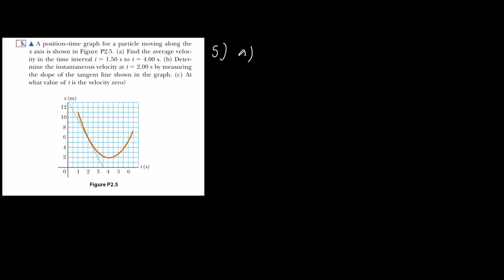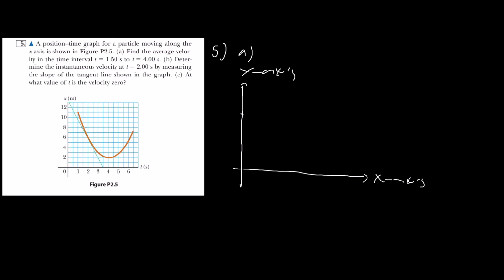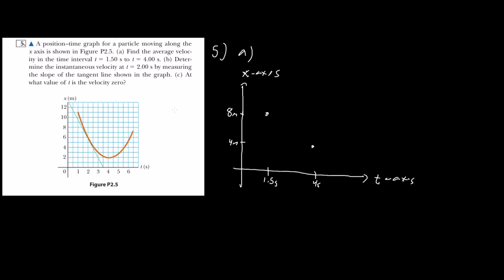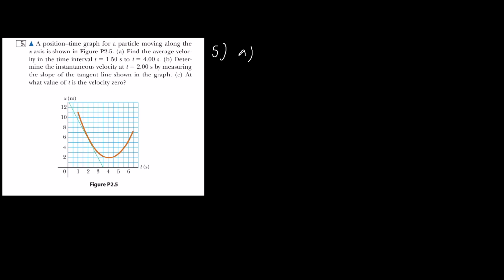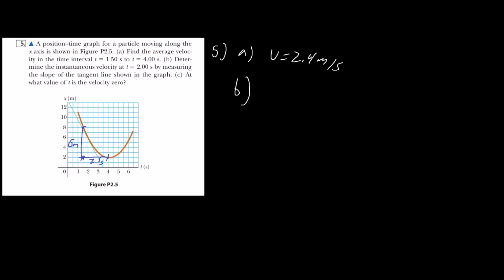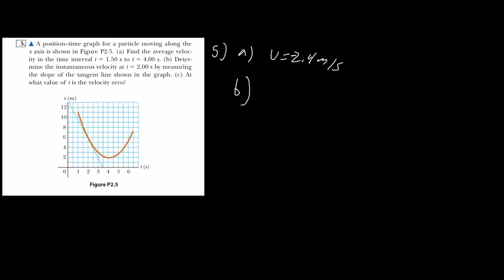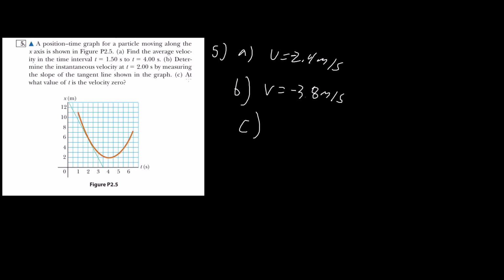physics for scientists and engineers 7th Edition (Chapter Two) (5)